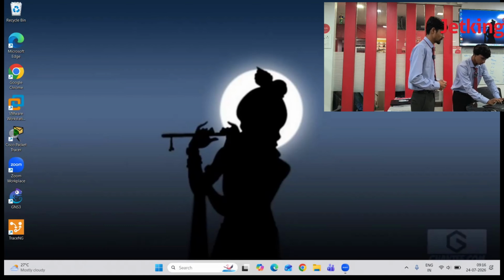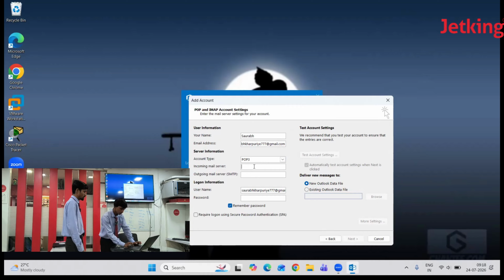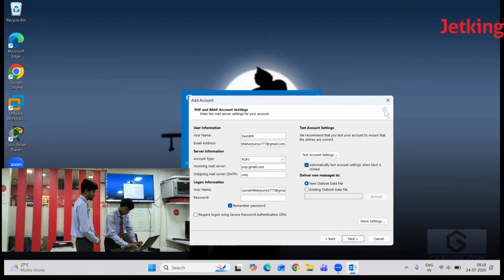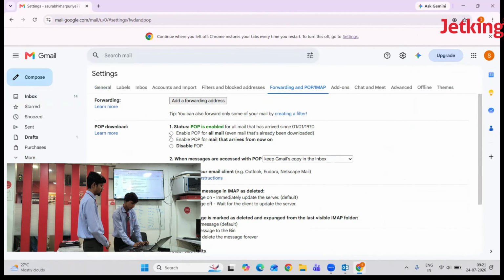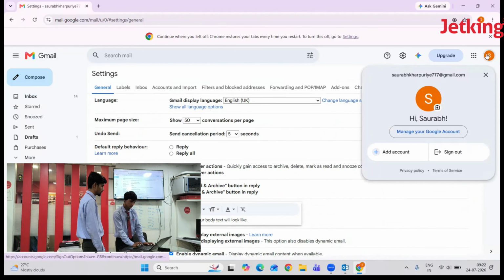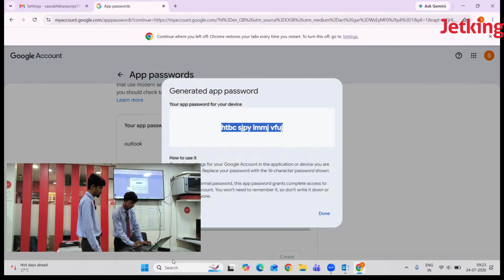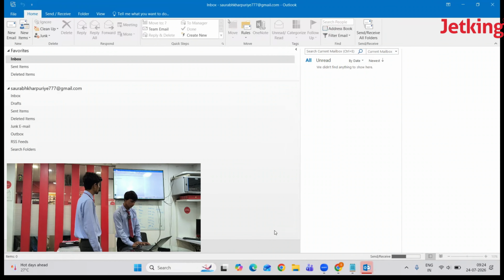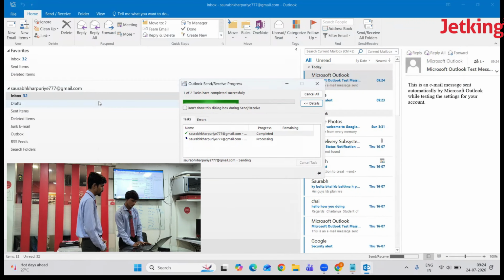How to Set Up & Configure Microsoft Outlook (Complete Tutorial)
Master Microsoft Outlook setup and configuration in this complete, step-by-step tutorial led by Jetking experts!

Whether you are configuring Outlook for the first time, setting up POP/IMAP mail servers, or trying to manage your inbox like a pro, this step-by-step guide covers everything you need to know to get up and running seamlessly.

📌 What You'll Learn in This Video:

How to add and configure a new email account in Microsoft Outlook

Step-by-step setup for POP3 and IMAP account settings

How to test server settings and ensure proper outgoing/incoming mail connectivity

Essential settings for security and data file delivery

Pro tips for organizing and navigating your Outlook interface efficiently